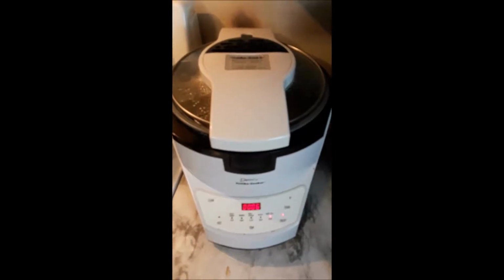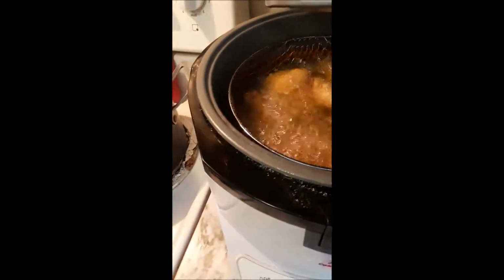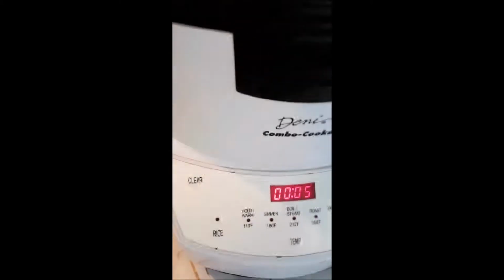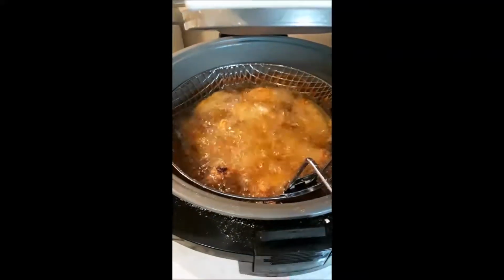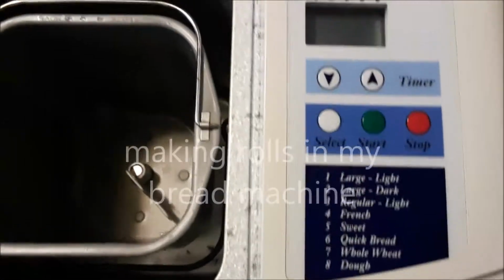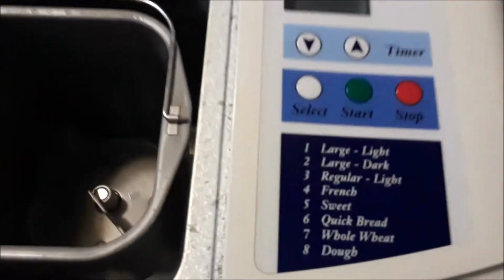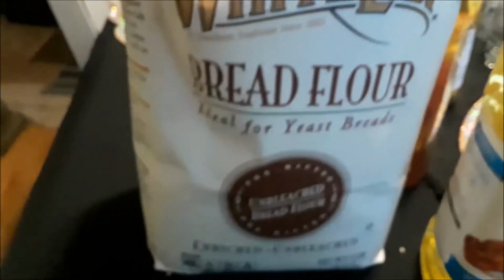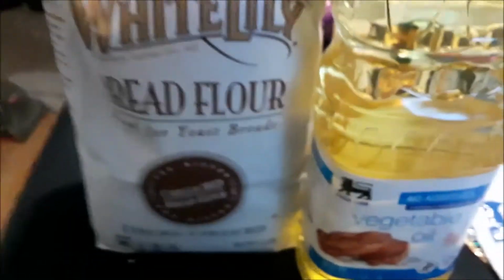New! Thrift Store Bread Machine! I'm Making Rolls Yaw!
Hi Yaw!  Welcome Back to If It Ain't Cheap, I'm Not Buying It.

Today's Video consist of my New Thrift Find!  A Bread Machine that cost me $3.99 Super Excited.

So I've never made bread before or owned a bread machine.  Always thought it was hard to do.  I went on You Tube and found an amazing tutorial from Amy Learns How To Cook Here's her You Tube Channel Please check it out for full details.

I didn't hit the record button after the dough started.  The rolls came out delicious, especially hot with butter.

Let me know if you make these rolls.

Kels